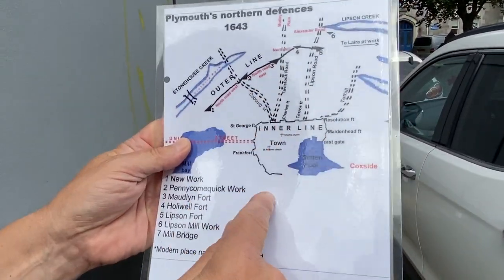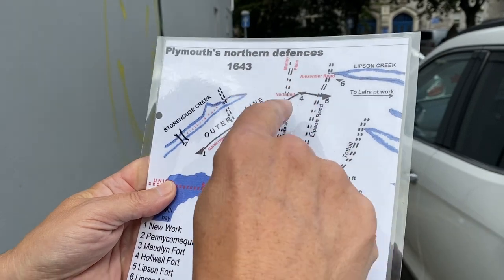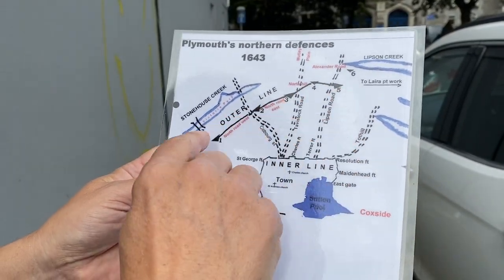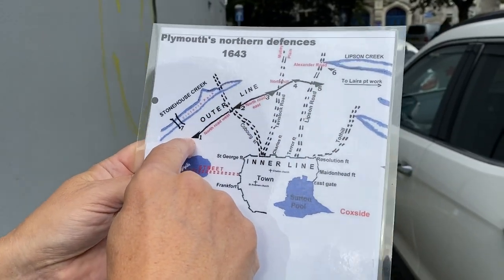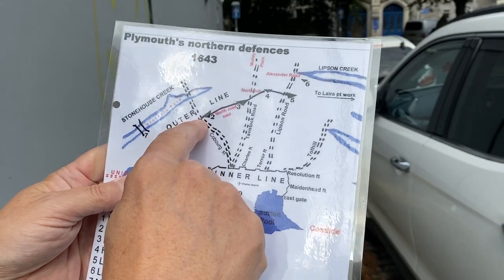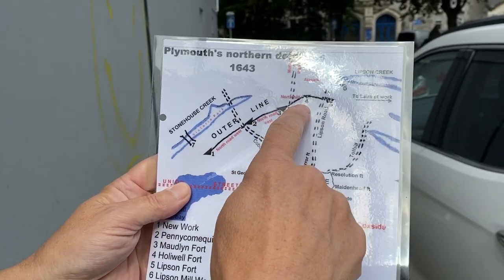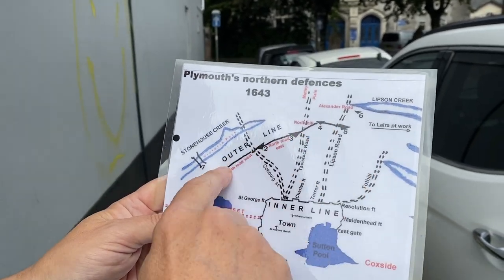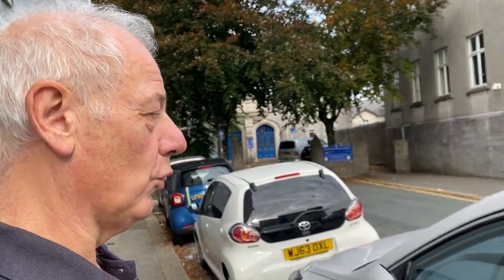7 of 33. ENGLISH CIVIL WAR, PLYMOUTH, MAUDLIN FORT on the site of Plymouth High School for Girls.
Phil Photiou talks about the MAUDLIN FORT on the site of what is now Plymouth High School for Girls.  Phil is the author of the definitive work on the Civil War in Plymouth “Plymouth’s Forgotten War,”